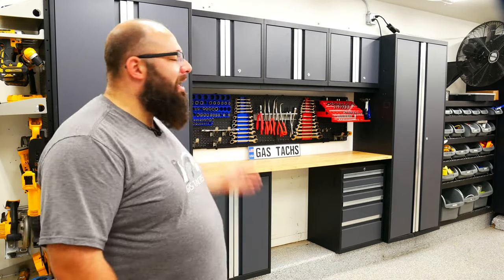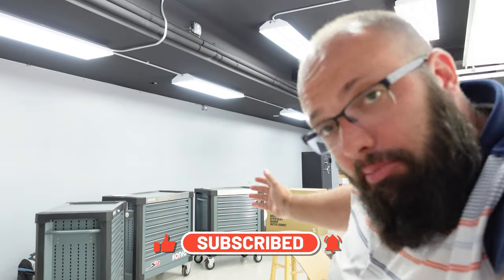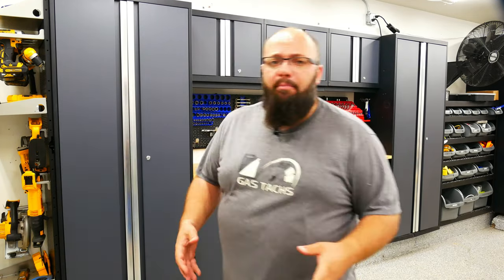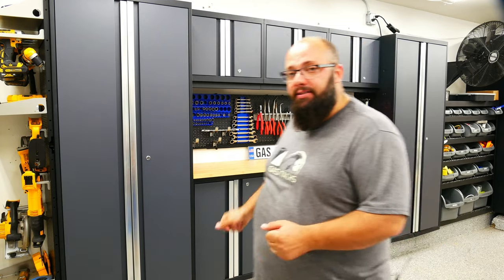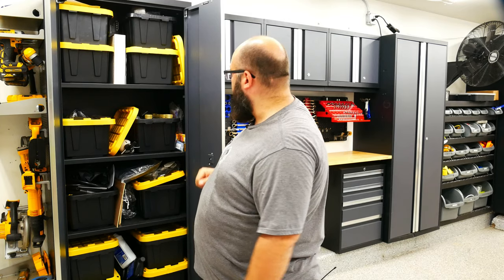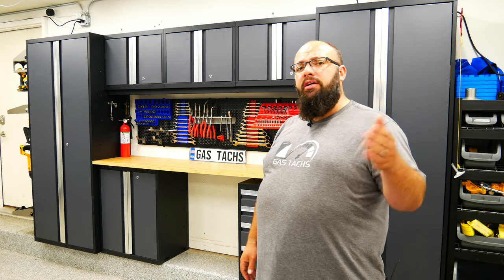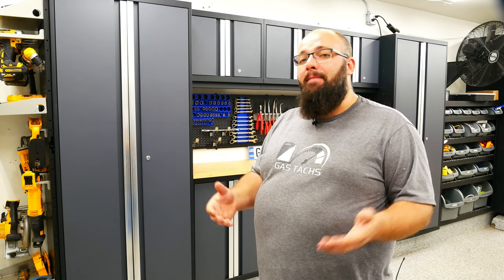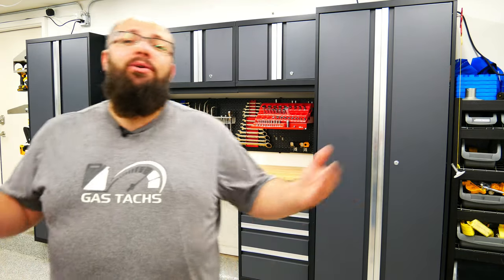NewAge Bold 3.0 Garage Cabinets Final Review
As mentioned in the video here is a link to the Storage Bins I used in my NewAge Cabinets.

Support our Channels below and Gain Extreme Entries

1 - Sonic S9, 8 drawer Tool Box
1 - Bit Socket Set 1/4" 3/8" 1/2", 139-PCS - MEDIUM
1 - Pliers, Chisel, & Hammer Set, 17-PCS - MEDIUM
1 - Screwdrivers, Wrench Set, 29-PCS - MEDIUM